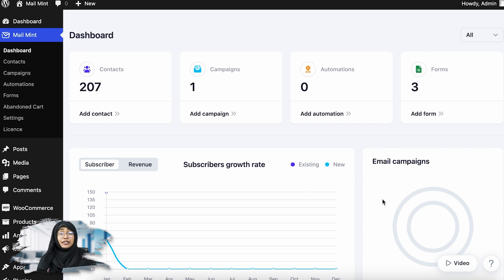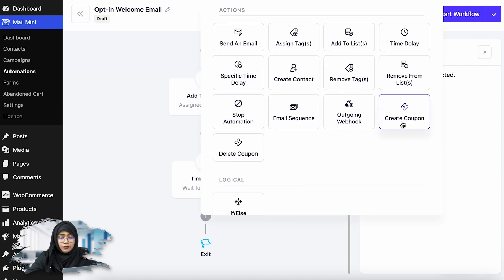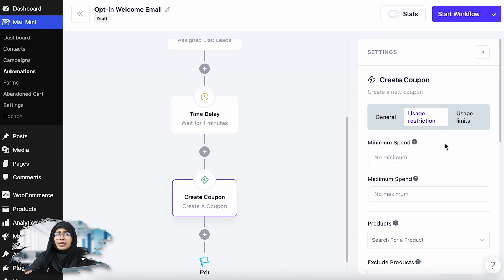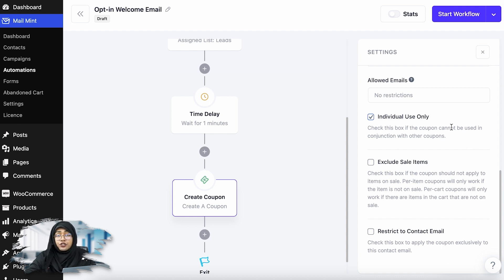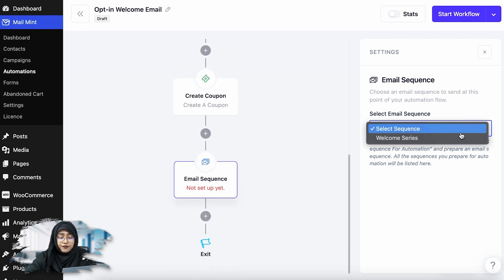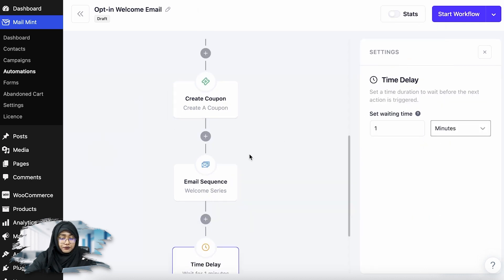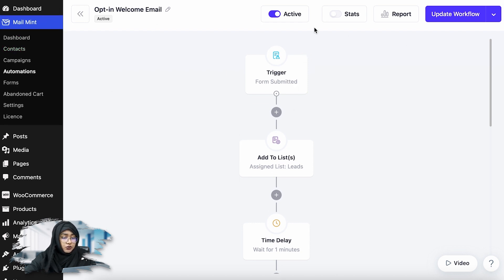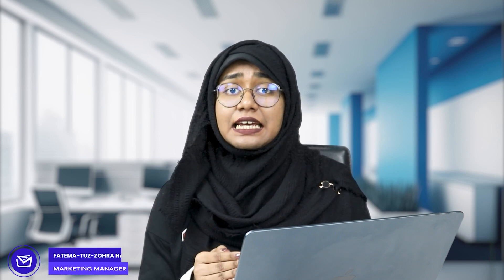Generate Unique Coupon Codes Automatically for WooCommerce Products Using Mail Mint 🔥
In this video, we'll explore how to create automated unique coupon codes using Mail Mint. Generating unique coupon codes can be a game-changer for businesses, allowing them to

✅ Track retention rate,
✅ Measure campaign success, and
✅ Offer personalized promotions to their customers.

In this tutorial, we'll guide you through the step-by-step process of setting up automated unique coupon code generation in Mail Mint.

Whether you're running a limited-time promotion, offering discounts to loyal customers, or launching a new product, this feature will definitely boost your marketing efforts and your campaign's effectiveness.